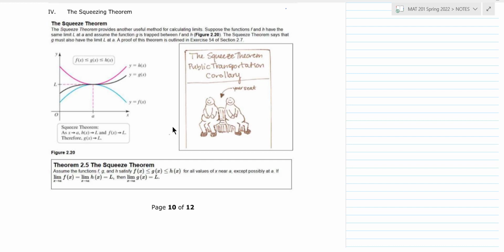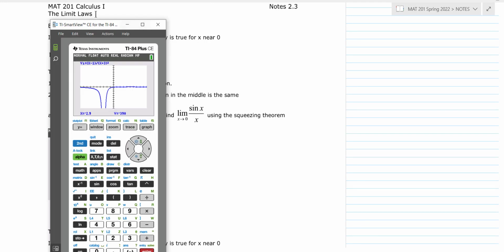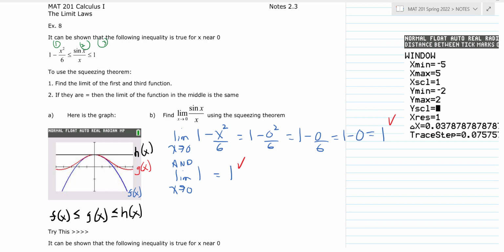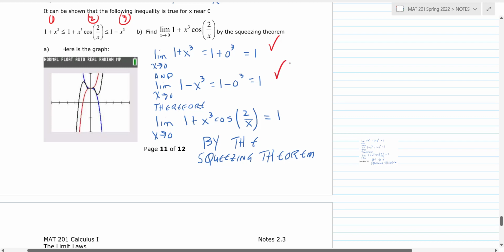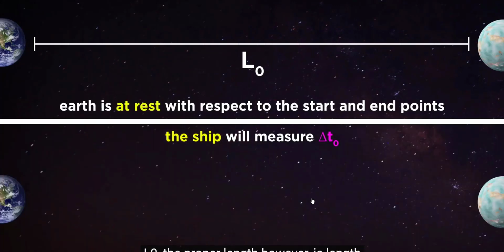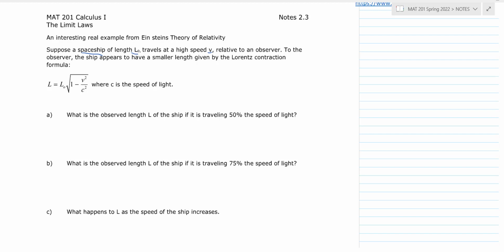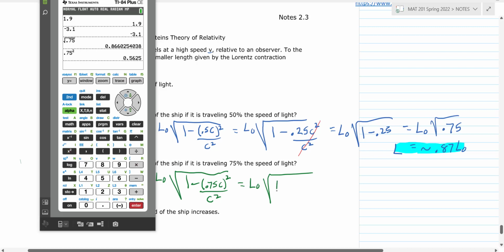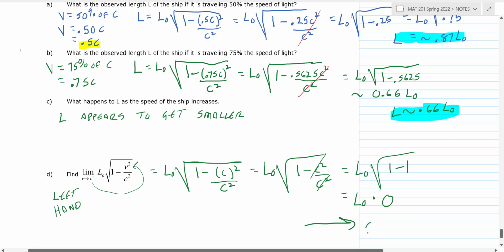MAT 2410 / 201 Section 2.3 Part 3 The Squeezing Theorem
In this video we will look at finding a limit using the queezing theorem. We will also explore the Lorentz contraction formula from Einstein's theory of relativity!